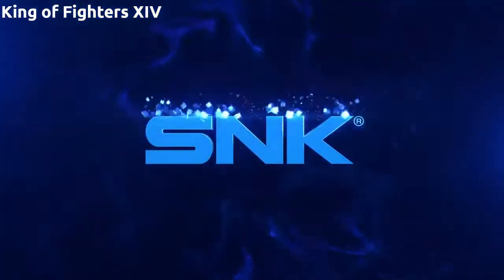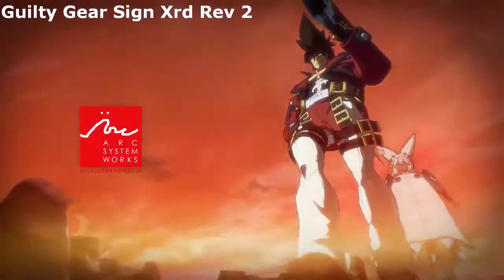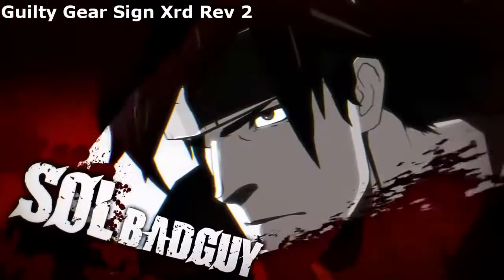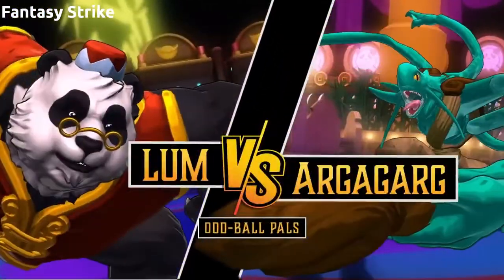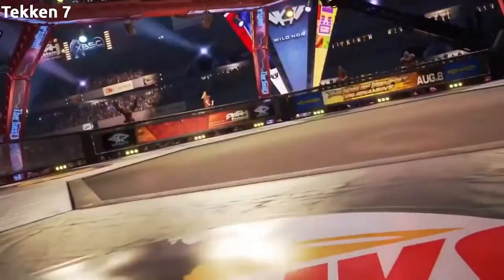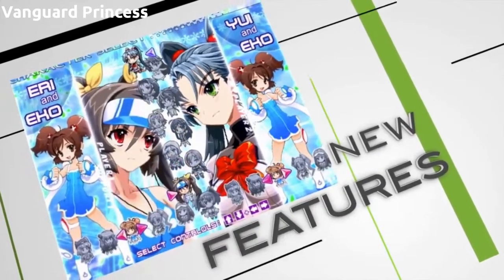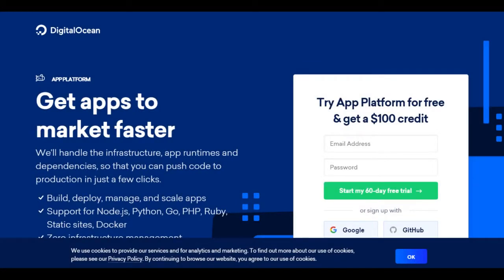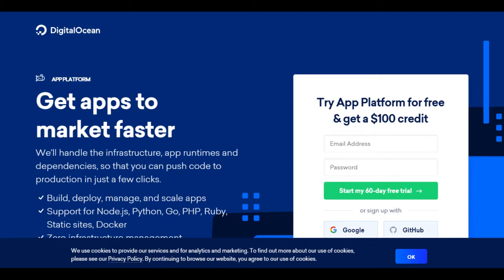5 Fighting Games to Play on Linux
Game Sphere 5 fighting game recommendations to play on Linux some are native others are Proton all are no hassle.